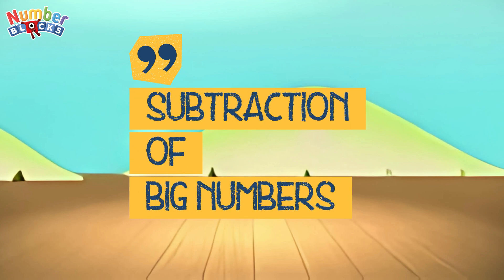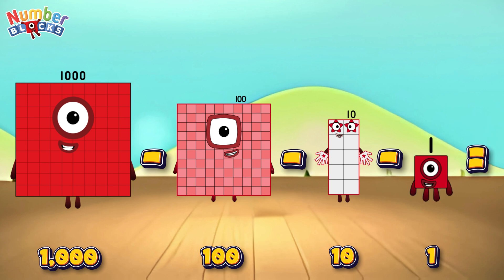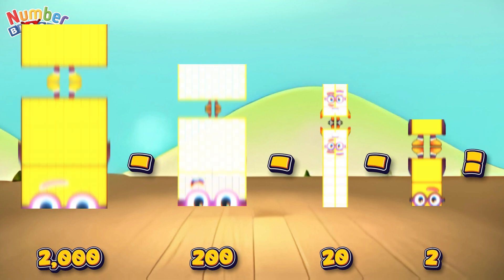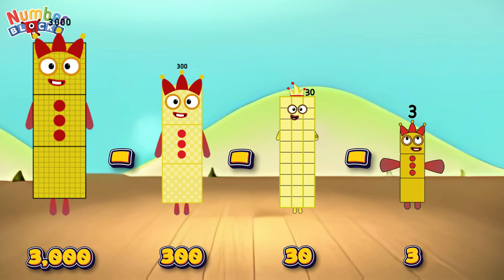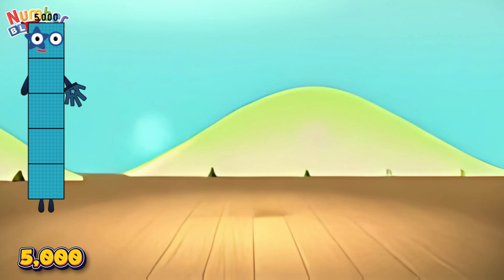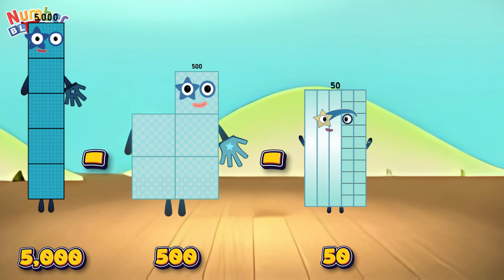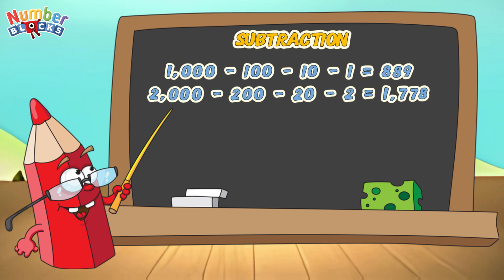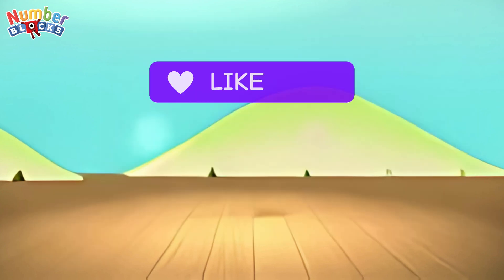NUMBERBLOCKS SUBTRACTION | FIND THE TOTAL DIFFERENCE OF BIG NUMBERS AND SMALL NUMBERS | COLORART_ID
In today's video, let's learn about subtraction. let's try to subtract big numbers and small numbers using numberblocks.